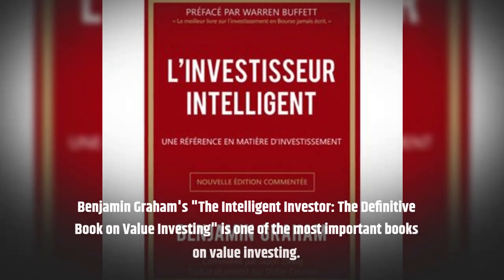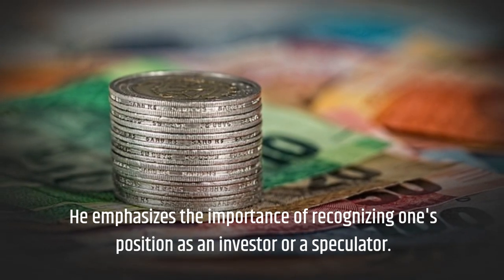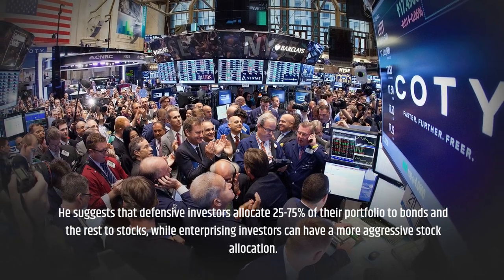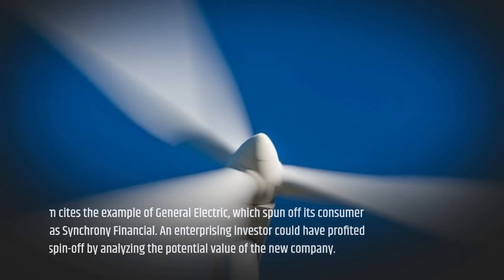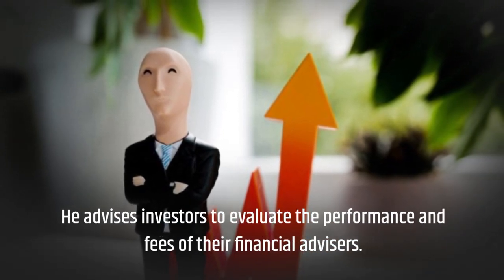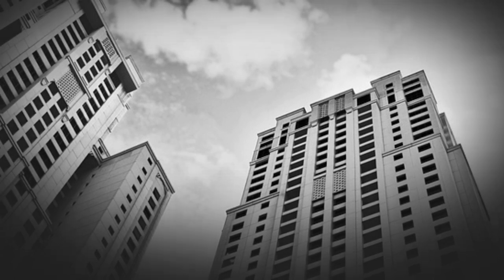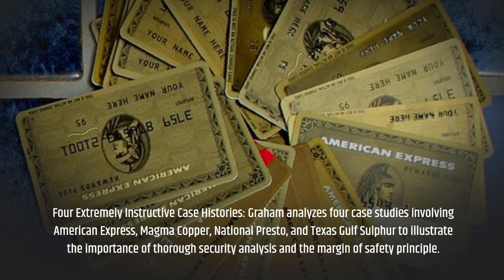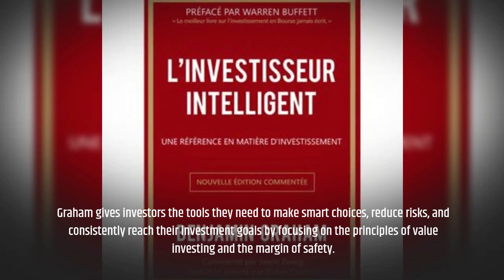The Intelligent Investor by Benjamin Graham Book Summary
📚 Investing Wisdom: "The Intelligent Investor" by Benjamin Graham | Mastering the Art of Value Investing 💡💰

Embark on a journey to financial mastery with Benjamin Graham's renowned guide, "The Intelligent Investor". Join us as we dissect Graham's core principles of value investing and provide actionable insights to help you navigate the complex world of investing. 🎥 Delve into timeless wisdom and fundamental investing principles that have shaped generations of successful investors. 📚📈

Graham's investing philosophy emphasizes the importance of analyzing companies, rather than speculating on market trends, serving as a foundation for successful investing strategies worldwide. 🌟💵

⭐ Our detailed summary will guide you through:

1️⃣ Value Investing: Understand the principles of value investing and why Graham champions buying stocks at a discount to their intrinsic value. 💡🎯

2️⃣ Risk Management: Learn Graham's advice on managing risk and maintaining a diversified portfolio to safeguard your investments. ⚖️🔒

3️⃣ Investor Psychology: Delve into the critical role of investor psychology in successful investing and how to avoid common pitfalls. 🧠💼

4️⃣ Building a Profitable Portfolio: Explore Graham's strategies for constructing a profitable investment portfolio based on sound principles and disciplined analysis. 🏗️💰

✨ Join us on this enlightening journey through "The Intelligent Investor" and tap into Graham's timeless investing wisdom. 📚🎭

Ready to elevate your investing prowess? Hit the play button and join us in demystifying the world of investing. 🎬🔓

📚 Purchase the book:
🔸 Own your copy of "The Intelligent Investor" by Benjamin Graham

Which part of the book struck a chord with you? Let's decode the secrets of successful investing together! 🔔📖